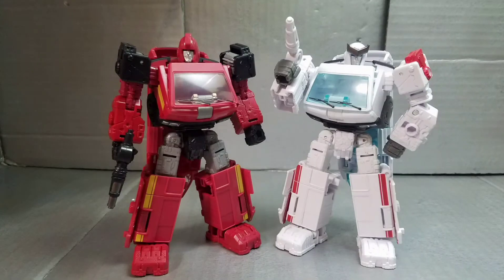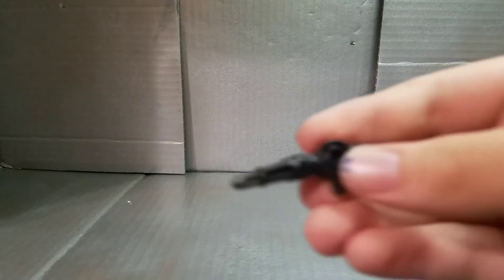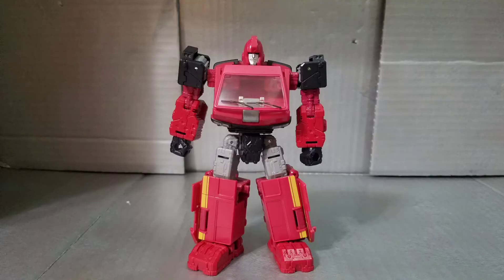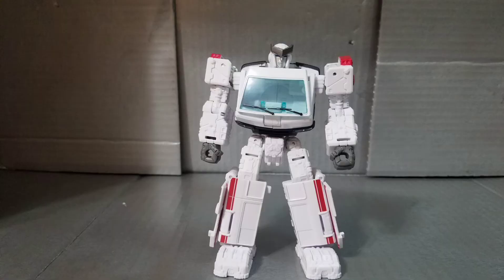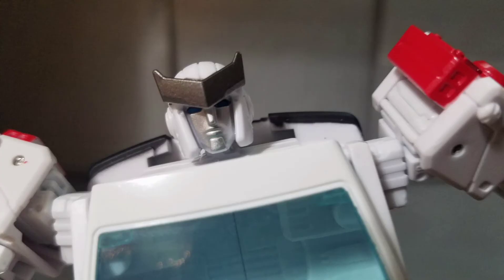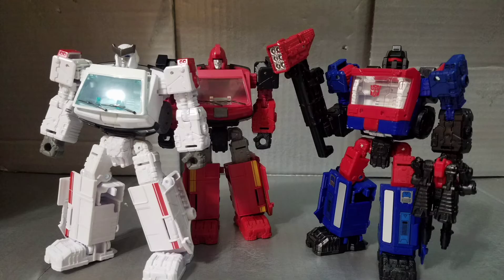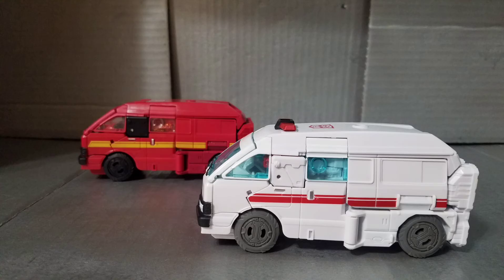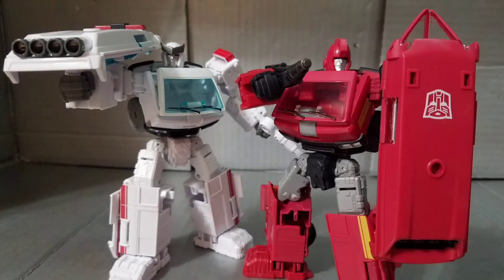Transformers EARTHRISE Ironhide & Ratchet | Fat Fingered Review #19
Whiterhide Whiterhide

Get this figure here:

Ironhide (Amazon exclusive):

Ratchet (Amazon Exclusive):

This video was made for entertainment